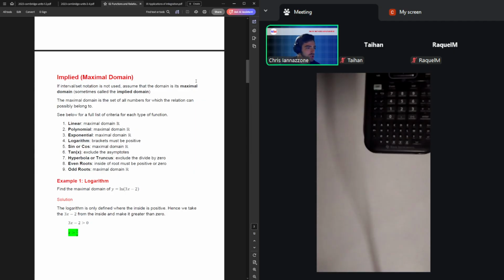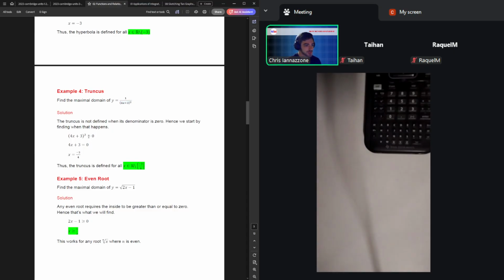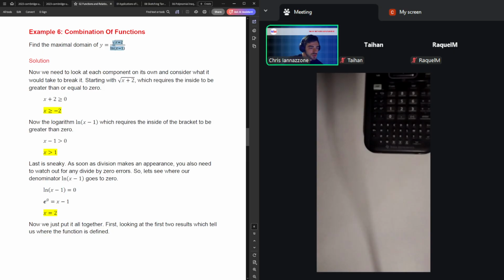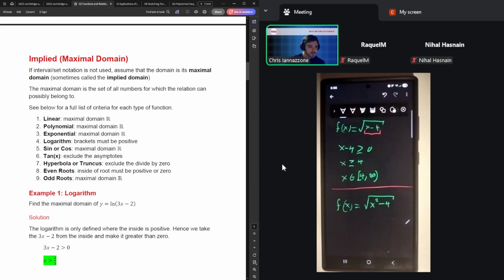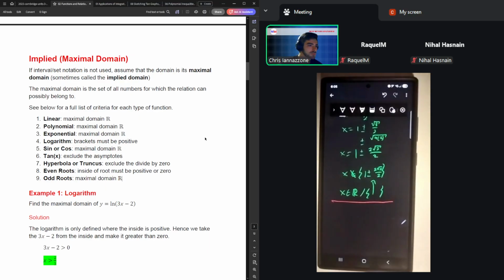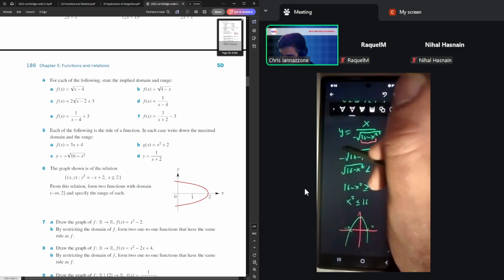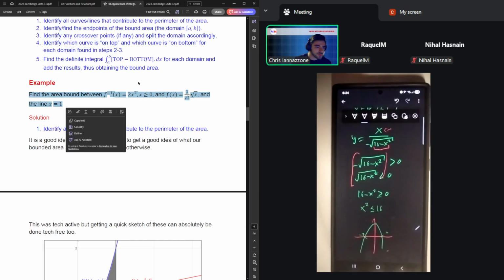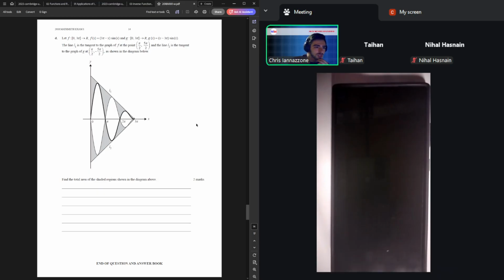Math Methods Review. Maximal Domains, and Applications of Integration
In this class we revise maximal domains for all types of functions. Then, in the second half, we study further applications of integration.